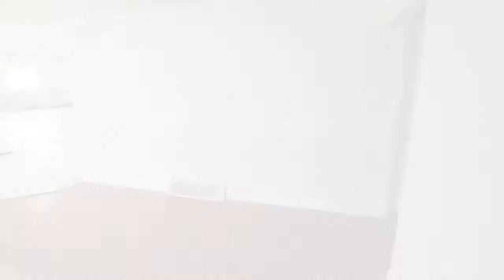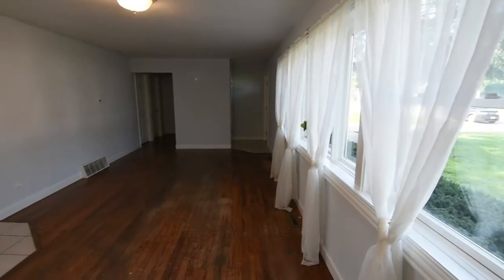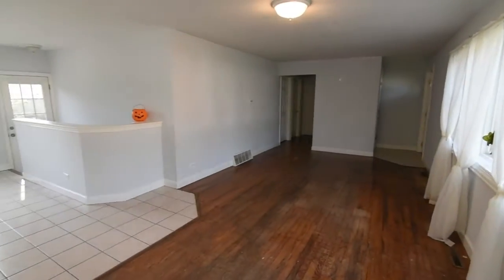209 E Hawthorne Blvd, Mundelein, IL 60060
Classic Brick Ranch with wood accents is freshly updated and move in ready.

3 Bedroom and 1 Bath with full basement!

Walk the beautiful brick path to your new front door and step right in. The lovely Living Room features bay windows, traditional hardwood floors and opens to the Kitchen. Spacious Kitchen has abundant cabinets and is the perfect place to share meals and stories from your day together.  Huge backyard is mostly fenced and includes two sheds and a brick patio for grilling year round.
Full basement is ready for your creative ideas and provides some additional space for storage or recreation. Ideal starter home for anyone or prefect rental investment to start building your real estate portfolio! This home is a rare gem! Call today for your private showing.